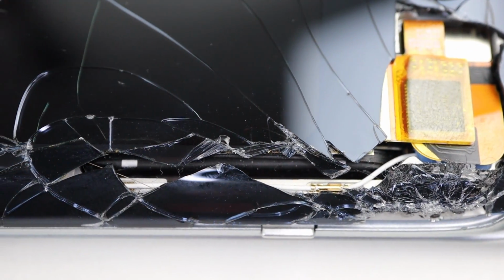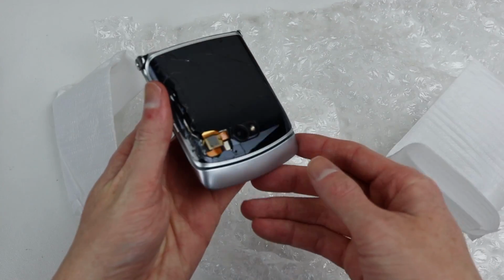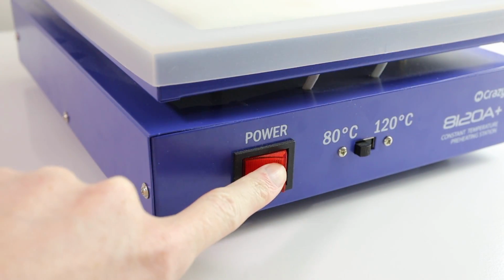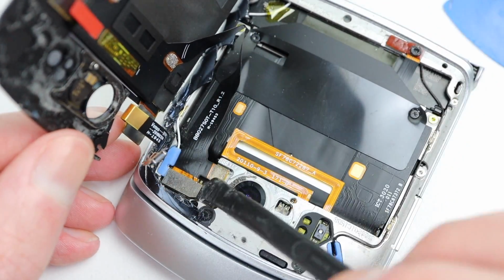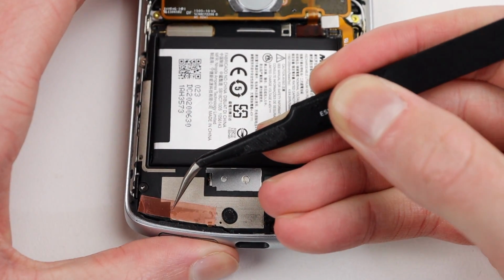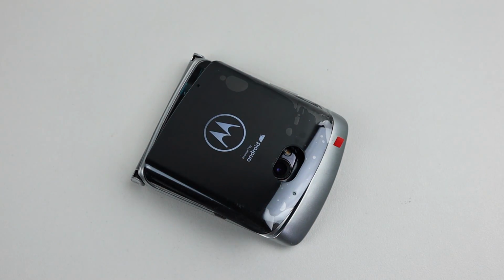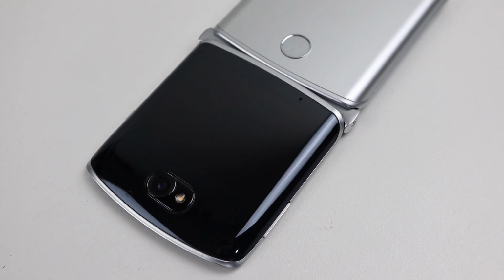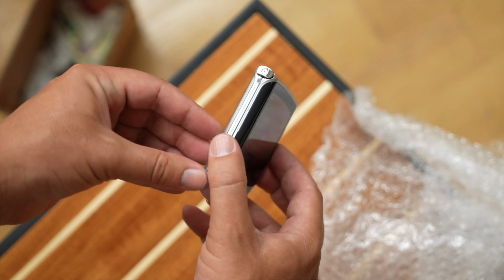Repairing MrMobile's Busted Motorola Razr 5G - Feat. Michael Fisher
@TheMrMobile goes "into the fold", but I go inside the fold in an effort to repair his folding Razr smartphone that not even Motorola offered a repair on.